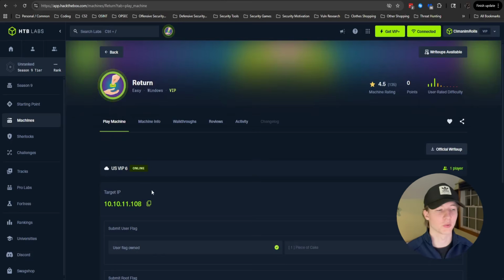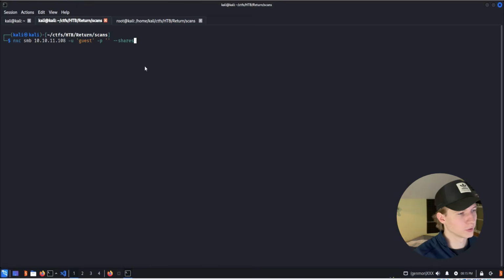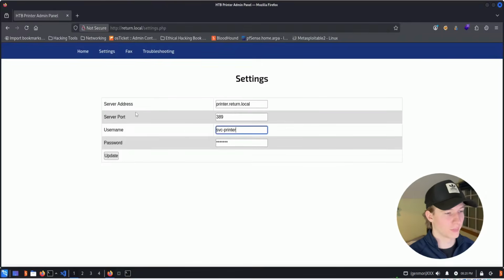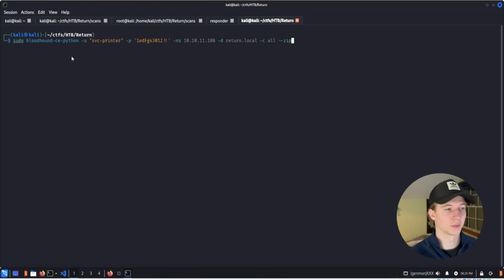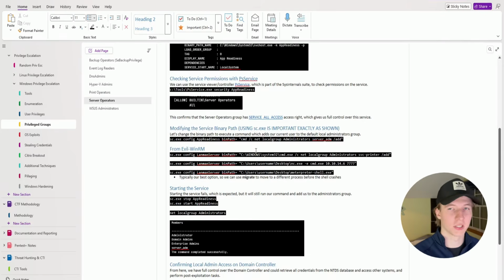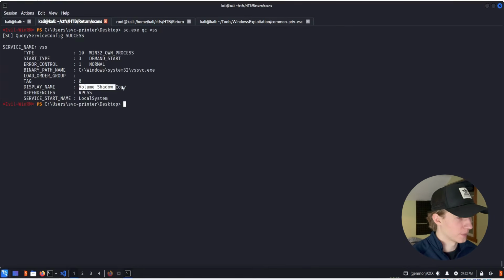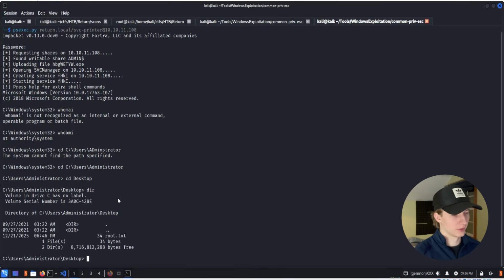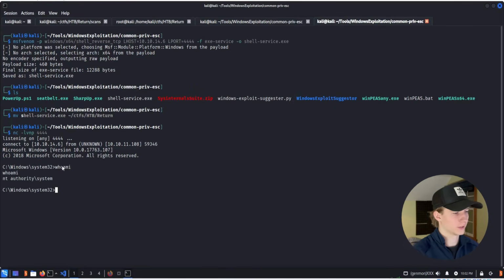Return - HackTheBox Walkthrough (CPTS Prep)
In this video, we walk through the Return machine on HackTheBox, an easy-difficulty Windows CTF that aligns closely with CPTS (Certified Penetration Testing Specialist) exam material.

Return features a vulnerable network printer administration panel that stores LDAP credentials. By configuring a malicious LDAP server, we capture valid credentials and gain an initial foothold on the system via WinRM. From there, we enumerate group memberships and abuse a privileged Windows group to escalate privileges and obtain SYSTEM access.

This walkthrough focuses on real-world penetration testing concepts, including:
• LDAP credential harvesting
• Windows service and group enumeration
• WinRM exploitation
• Privilege escalation on Windows
• Active Directory–related attack paths

This video is ideal for cybersecurity students, beginners learning ethical hacking, and anyone preparing for the HackTheBox CPTS exam or working toward a career in penetration testing.

🔐 Topics Covered:
- HackTheBox Return walkthrough
- LDAP credential abuse
- WinRM access on Windows
- Windows privilege escalation
- CPTS exam preparation
- Active Directory fundamentals